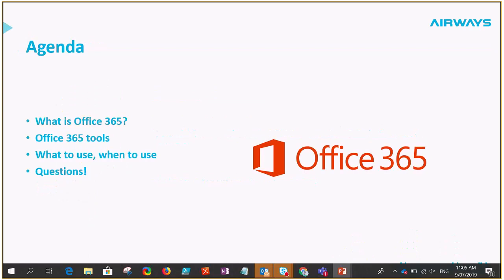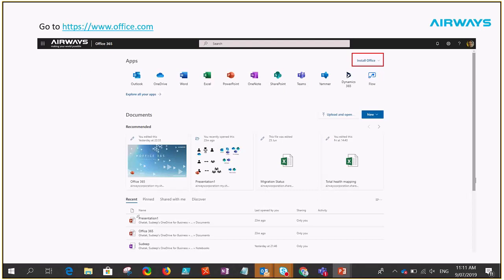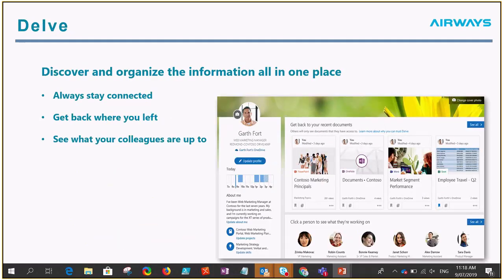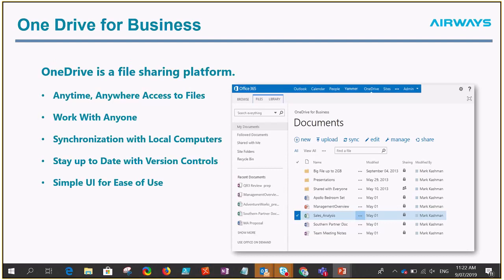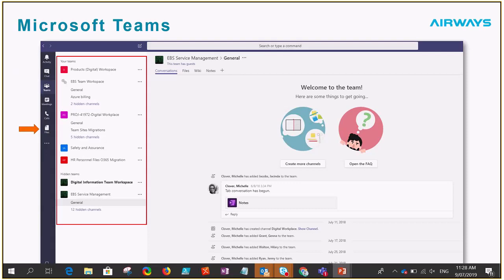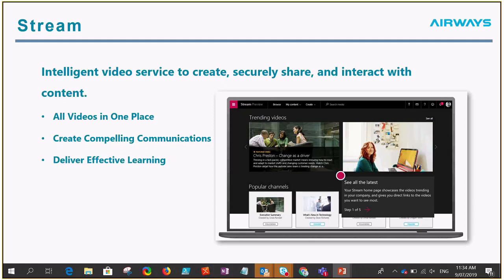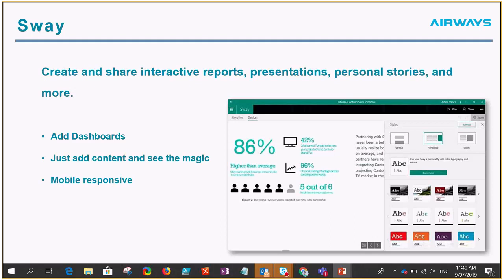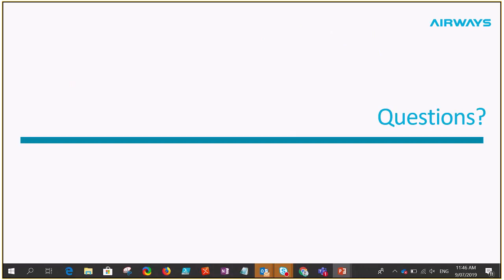Microsoft 365 Introduction!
An introduction to Microsoft 365 (Formerly Office 365)